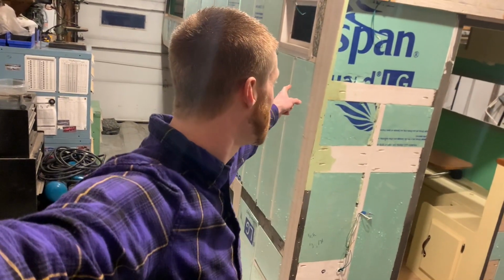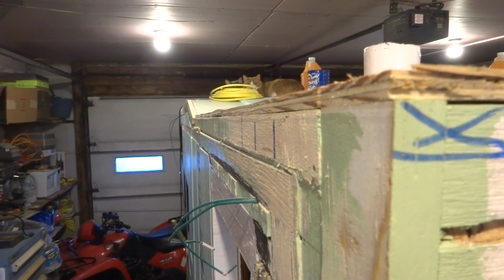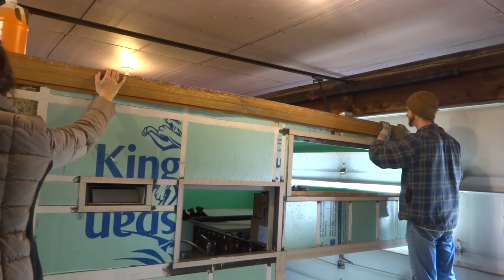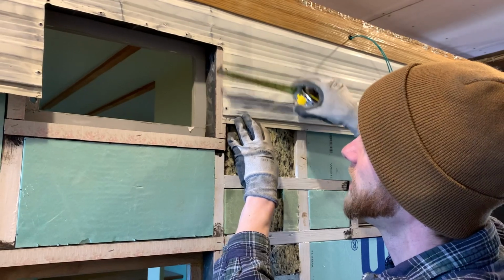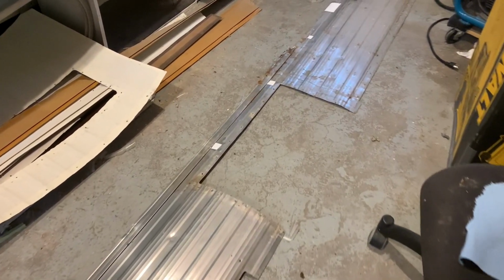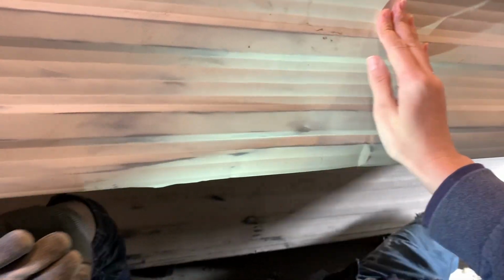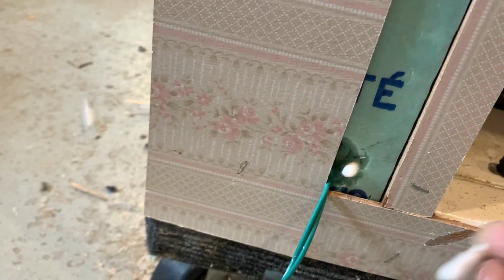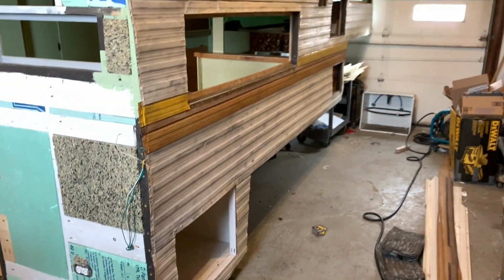SIDING INSTALL - Truck Camper Build Part 49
Passenger side aluminum siding install on a fully rebuilt 1977 Sunline truck camper.

Sunline Sportster Deluxe 11FKS.